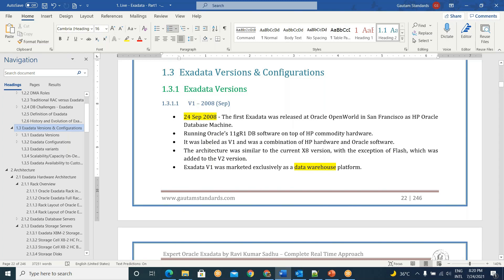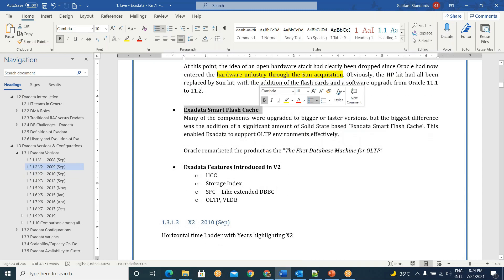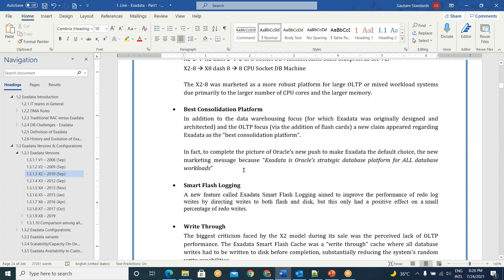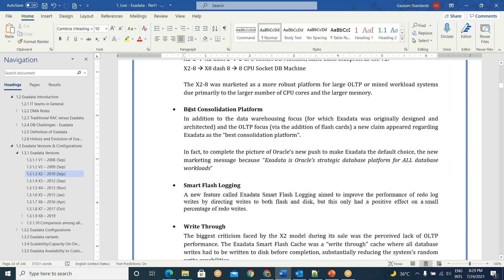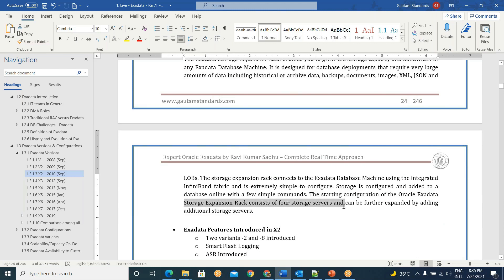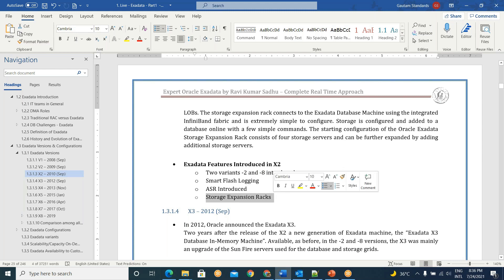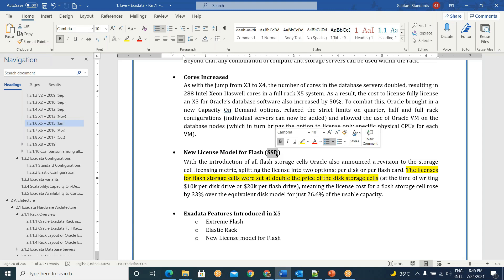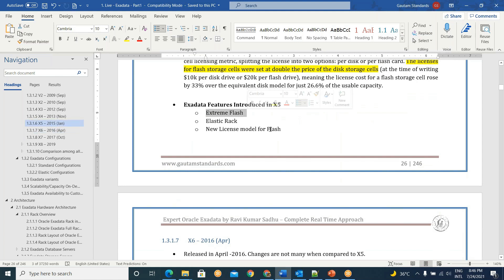Oracle Exadata Basics(Part-1) - Lecture6_Exadata_Versions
For Full course of Part-1

Topics covered: Exadata Versions

Time Stamps
0.00 Session re-cap
01:30 V1 – 2008 (Sep)
02:53 V2 – 2009 (Sep)
5:51  X2 – 2010 (Sep)
16:27 X3 – 2012 (Sep)
18:48 X4 – 2013 (Nov)
19:53 X5 – 2015 (Jan)
26:27 X6 – 2016 (Apr)
27:10 X7 – 2017 (Oct)
32:57 X8 – X8 (Apr 2019), X8 XT (Apr 2019), X8M (Sep 2019)
40:55 Q & A